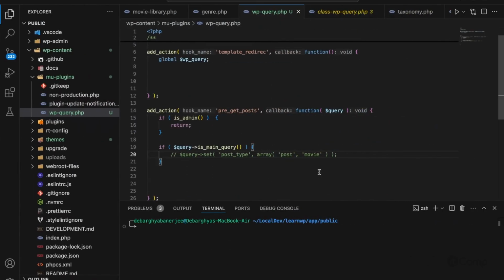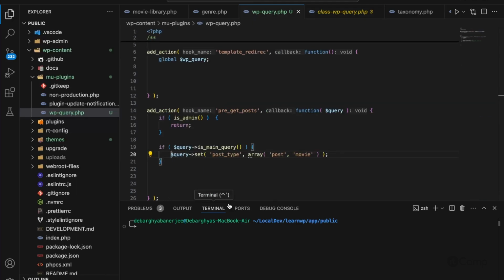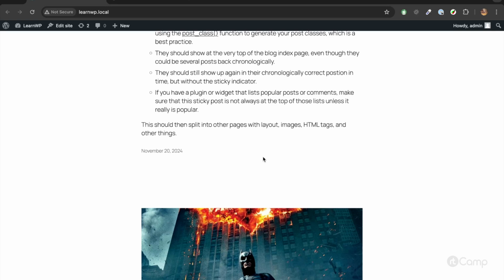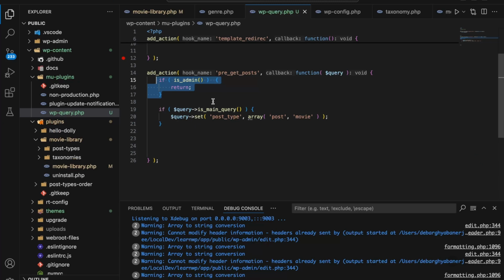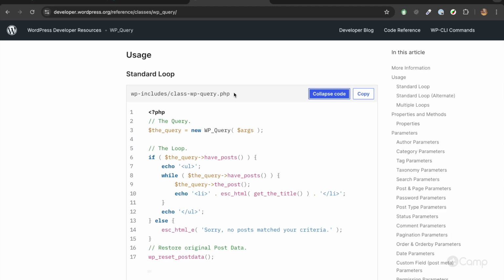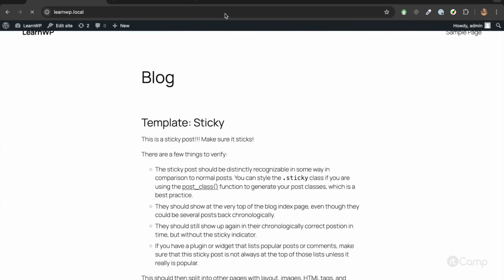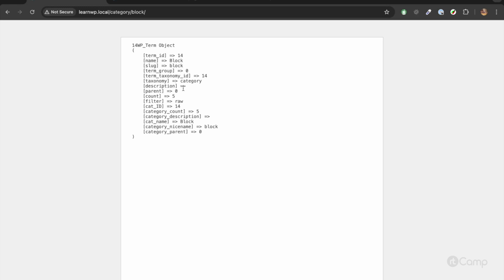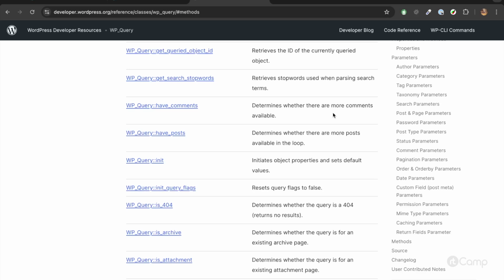pre_get_posts & WP_Query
In this video, we'll dive into the power of pre_get_posts and WP_Query. Learn how to modify queries before WordPress executes them, enabling custom content filtering and display.

These videos are part of a curated course. For additional context and a better learning experience, we recommend going through the course here: {